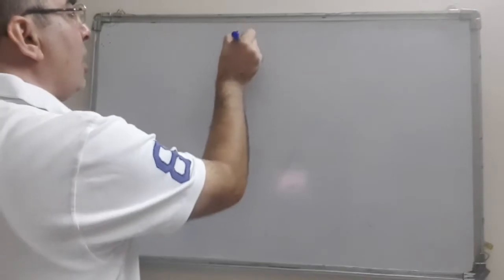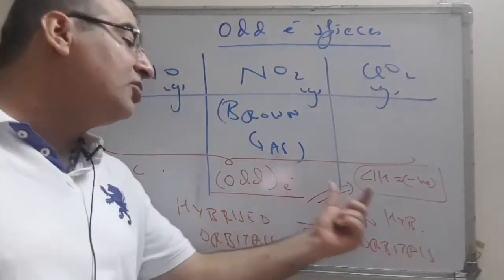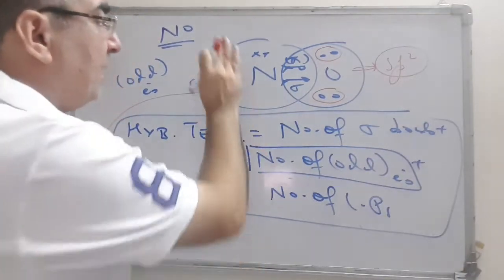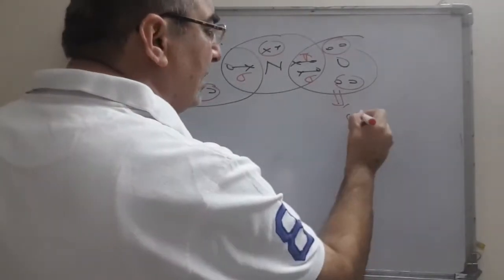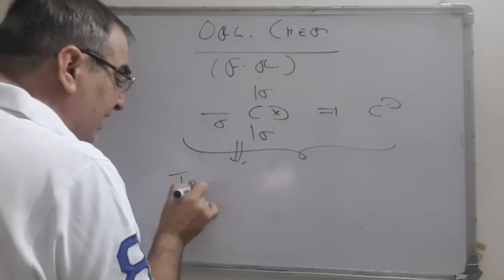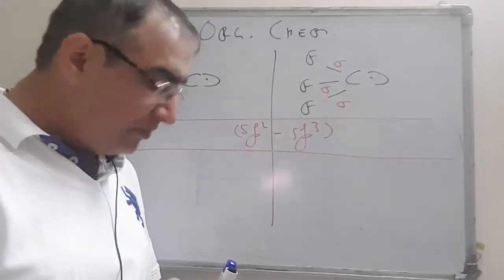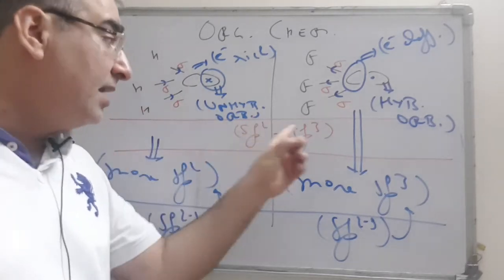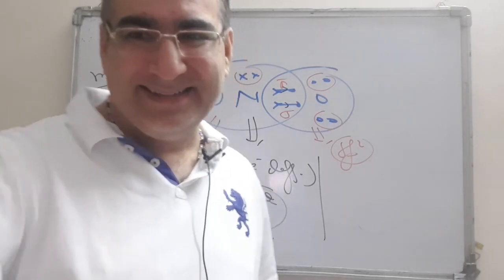hybridization in odd electron spieces and free radicals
odd electron  molecules